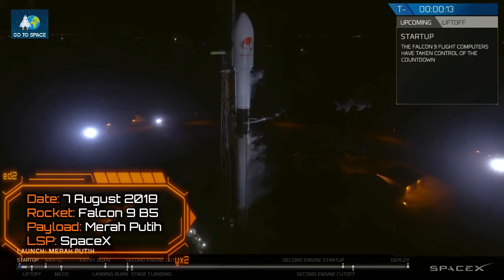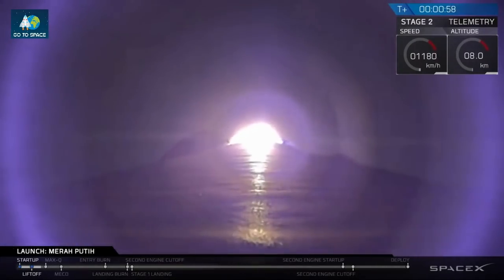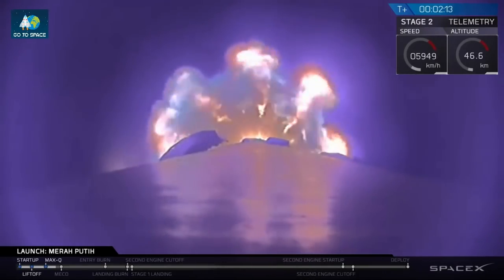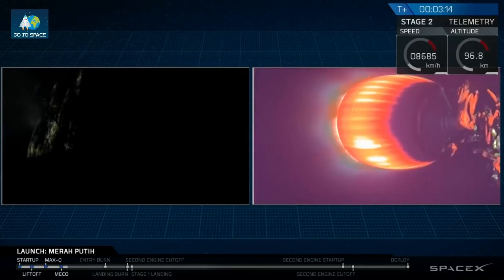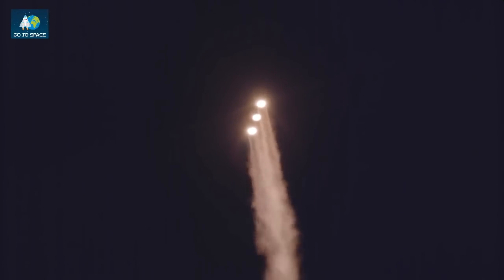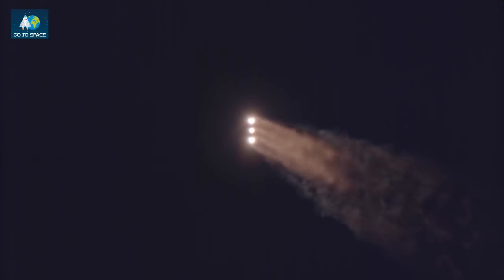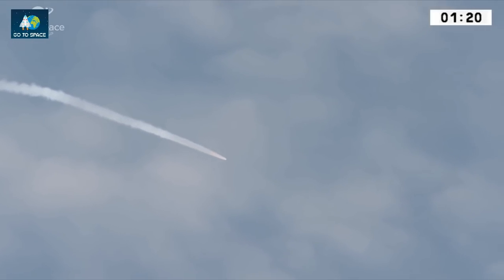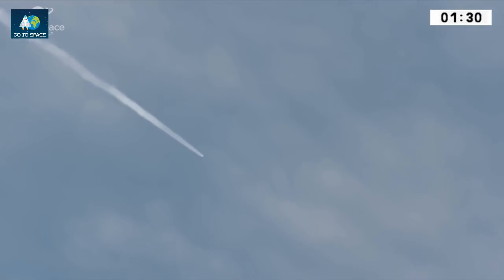Rocket Launch Compilation 2018 - August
Space rocket launch compilation August 2018. Orbital spaceflights (rocket launches):
00:00 Go To Space
00:08 Falcon 9 / Merah Putih
03:45 Delta IV Heavy / Parker Solar Probe
06:43 Vega / ADM-Aeolus